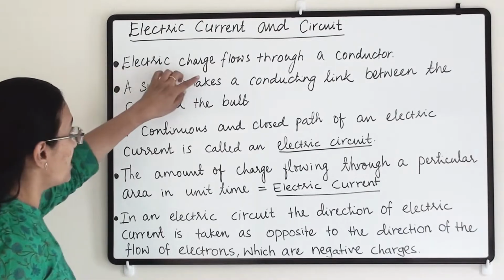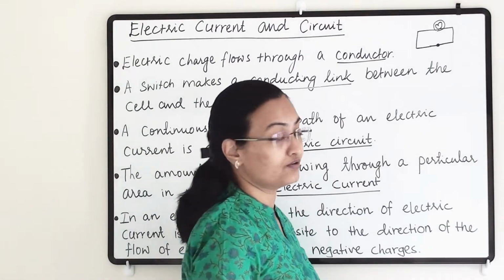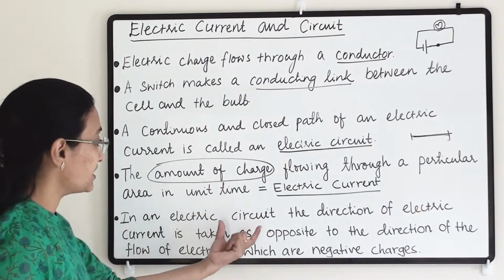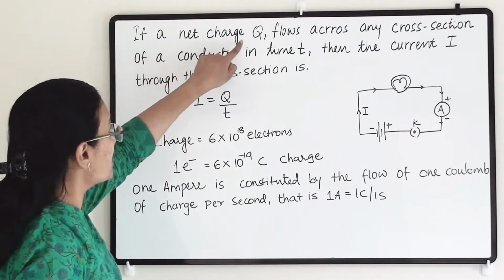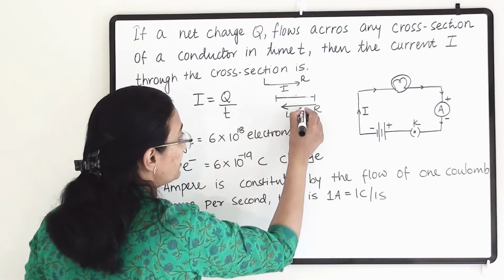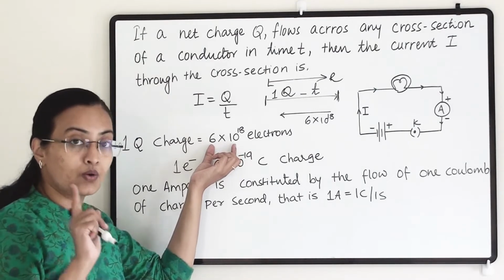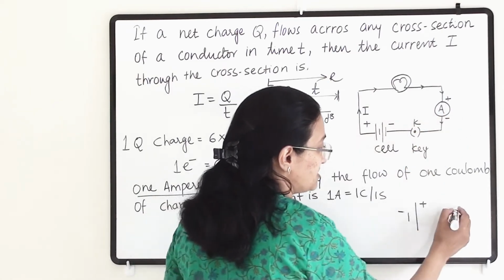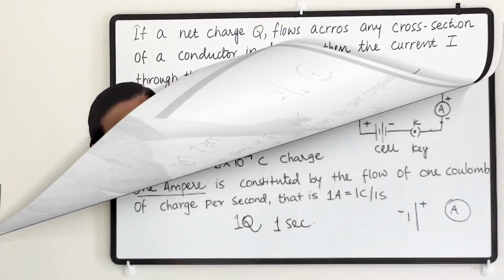CBSE Sdt-10 Sci Ch-12|| Electric Circuit and Current || Basic information electric circuit|| NCERT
what is electricity, what is charge?, what is circuit?, what is key?, net charge , ampere, what is 1 ampere?, how the current flew through the circuit?,